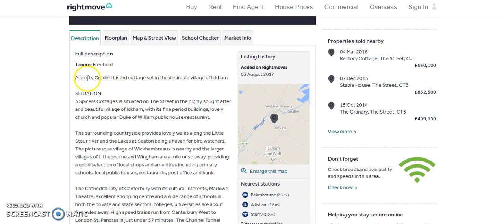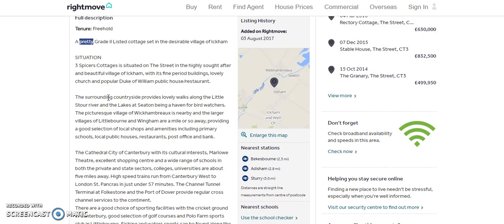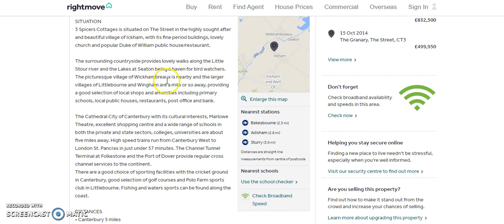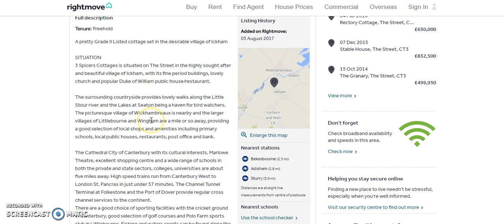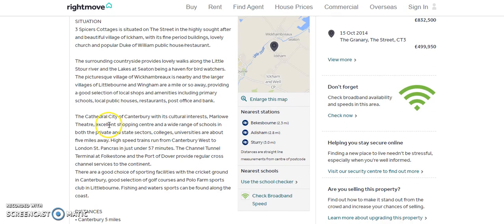Identifying main purpose of text